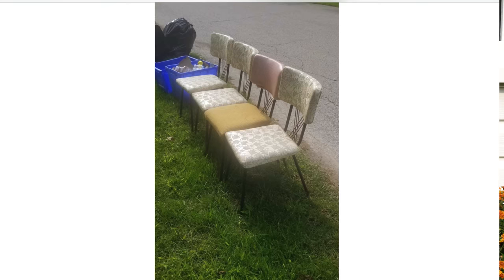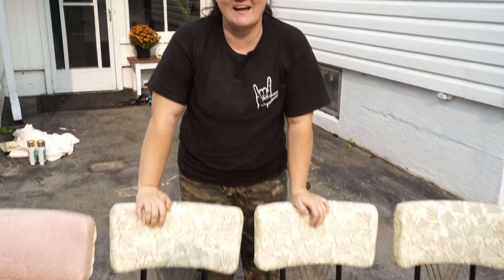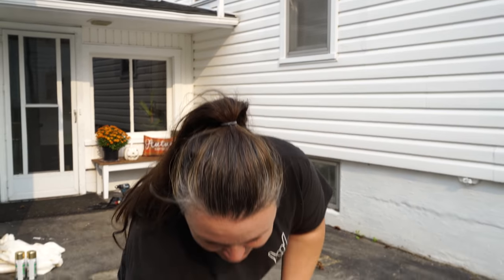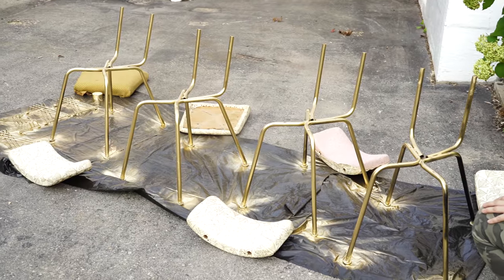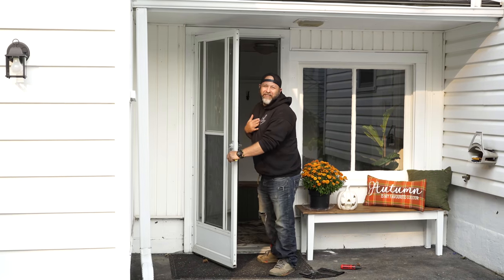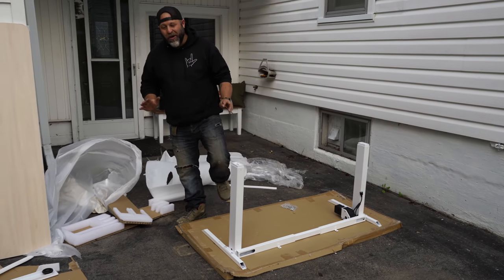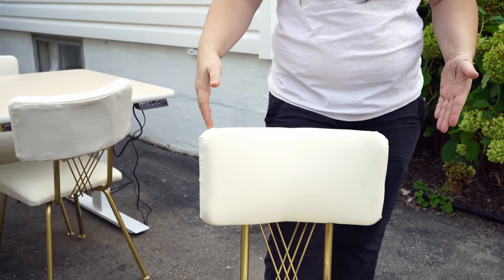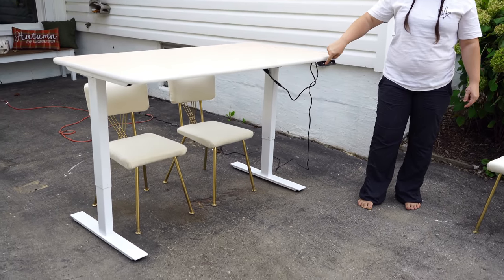Trash To Treasure Up-cycled Home Decor CURBSIDE FIND Mid Century Modern Restore!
Trash to Treasure | Up-cycle Projects | DIY Home Decor | Dump Diving Haul | Restoring Trash | Trash To Cash | How to up-cycle | Thrift | Curbside find

1950s mid century modern chairs restored to have a vintage vibe but a new fresh look!

Join me while I create DIY farmhouse/boho decor on a budget! Trash To Treasures, thrift shopping, treasure hunting, wood working projects & more! During this video I found a secret dump spot and found an old vintage wire bussel to restore into an amazing laundry roll cart! Join me on my journey! This video I visit a local dump to save items from the landfill to turn trash to treasure! I use all up-cycled and thrifted materials to furniture flip & restore items into trendy home decor!